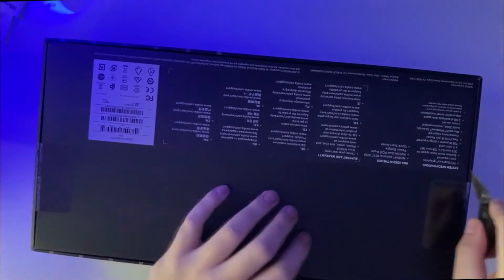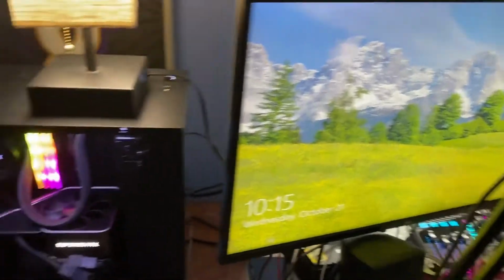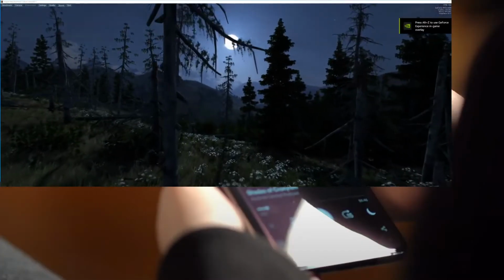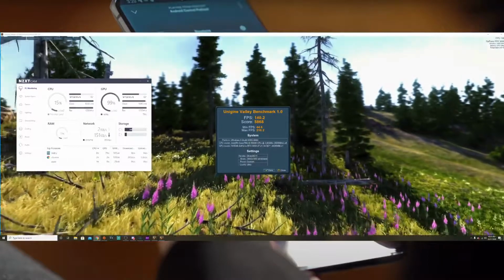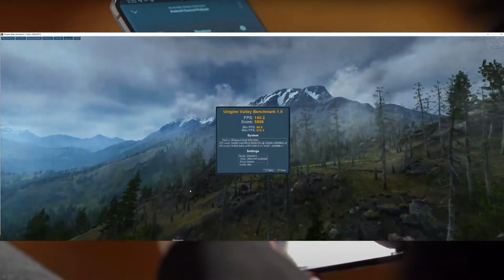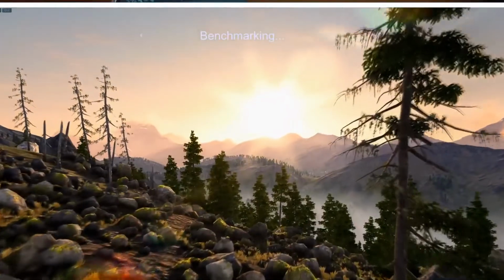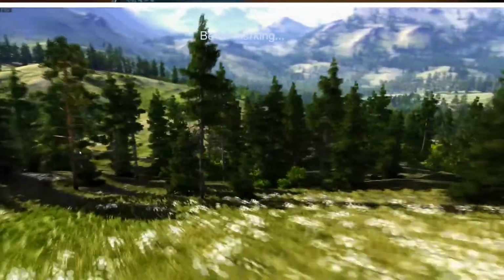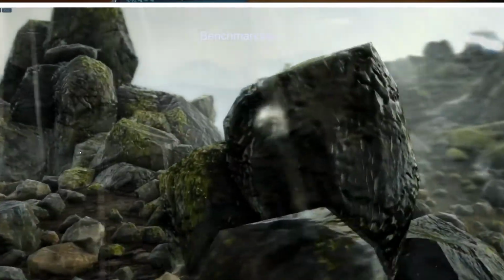NVIDIA RTX 3090 FOUNDERS EDITION UNBOXING AND BENCHMARK! HOW FAST IS THIS CARD!?